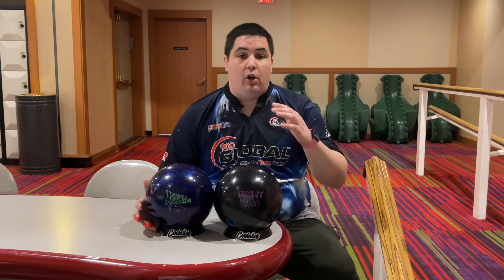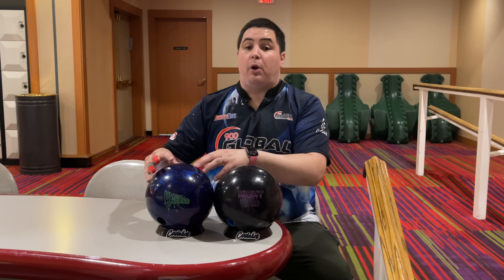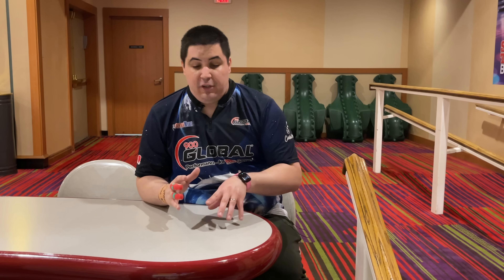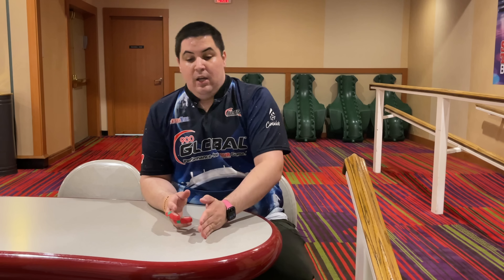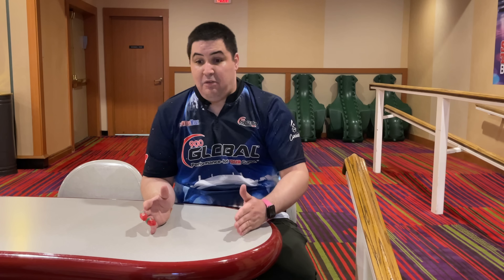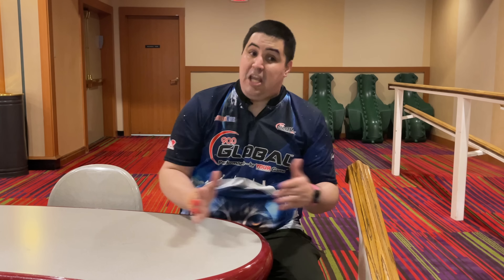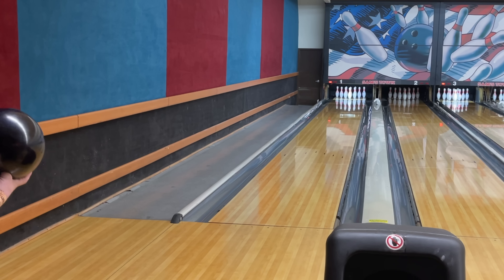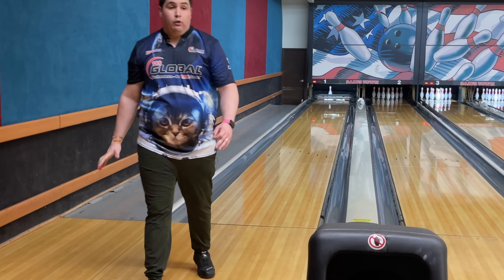The Biggest Competition For The Storm Night Road Is The Old Faithful Storm HyRoad Pearl!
The Storm Night Road is essentially a stronger HyRoad Pearl So how will these balls stack up against each other on the fresh and on the burn!

Fan mail/Stuff for the channel mail them here:
9850 S Maryland Parkway